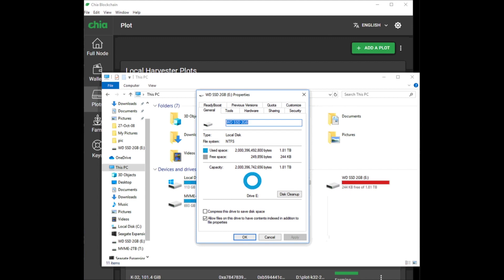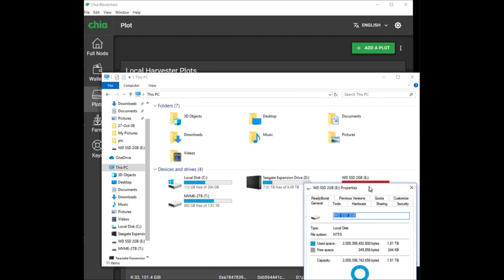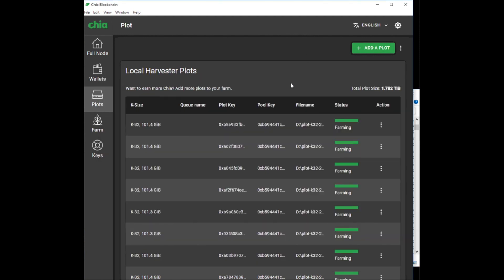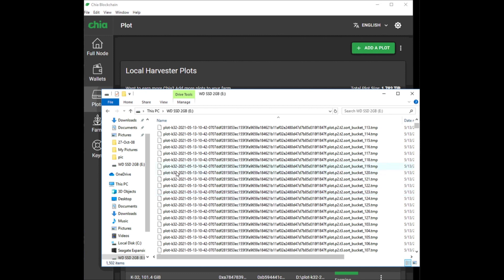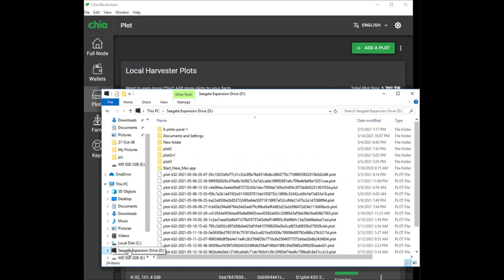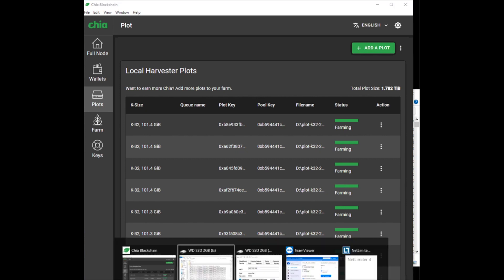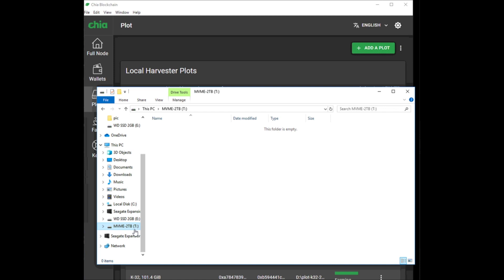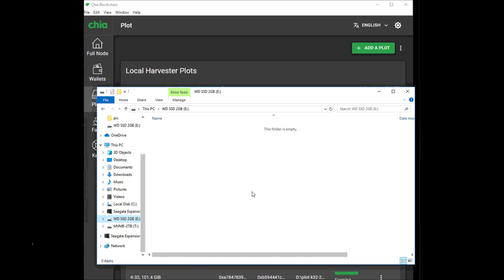Chia Coin Mining Temp Drive. Free Up Space on Your SSD ( What are TMP files in Chia XCH Farming )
In this video, I will explain where the .tmp files in your temp SSD are coming from and why your Chia Blockchain App is not deleting them.

You can delete all .tmp files AFTER the plotting has ended, or after a crash. I will explain more in this very quick video.

🚀 Here at UpsideDownCrypto we will do the research, so you don't have to!

Let us find you coins that are about to explode...

None of this is financial advice and I am not a financial advisor.